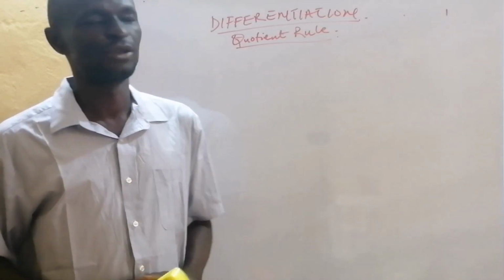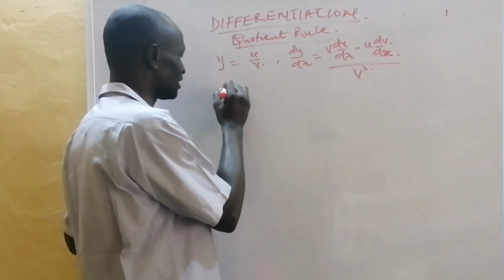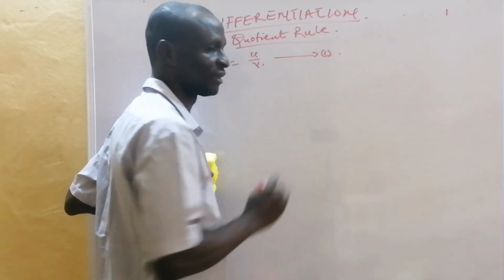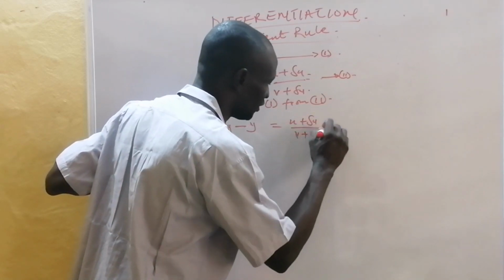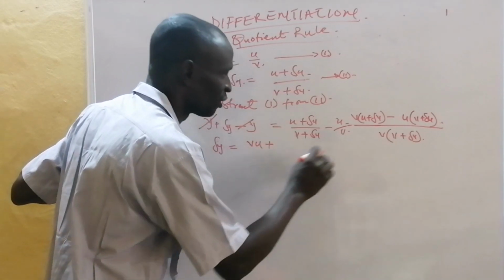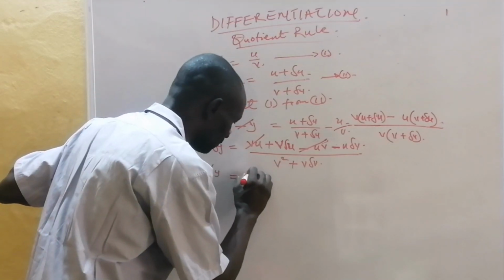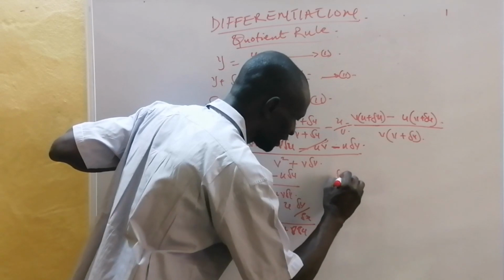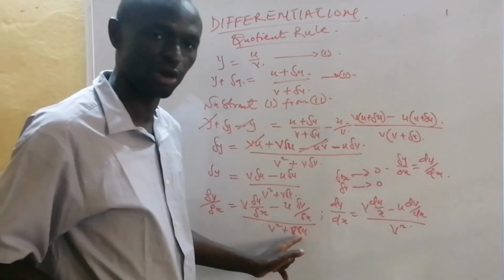Quotient Rule :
How to solve differentiation involving division. We derived the quotient rule.
Below is a link to our class on Product Rule